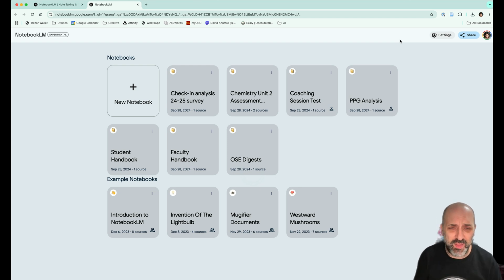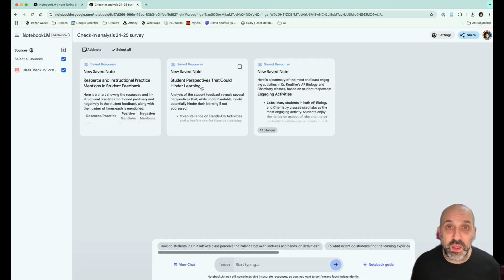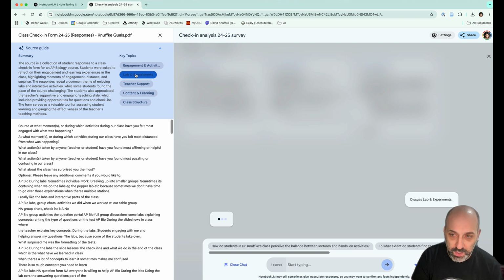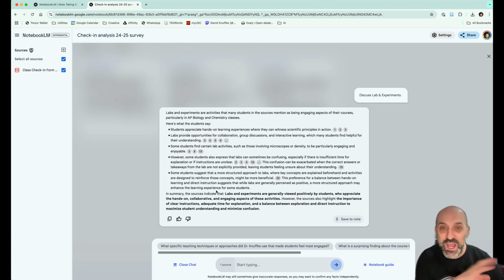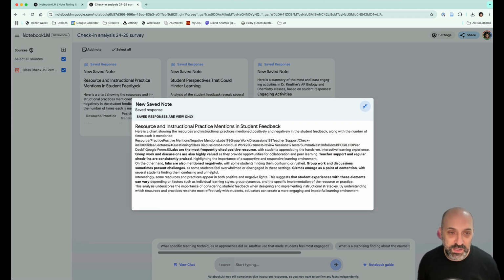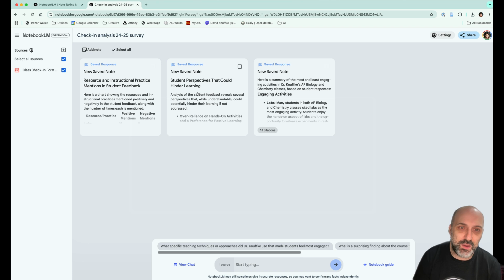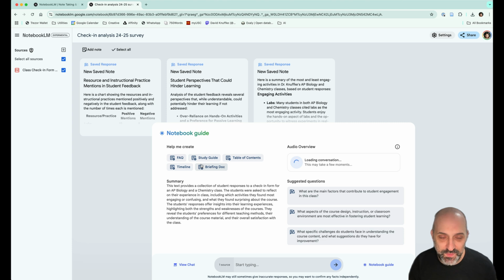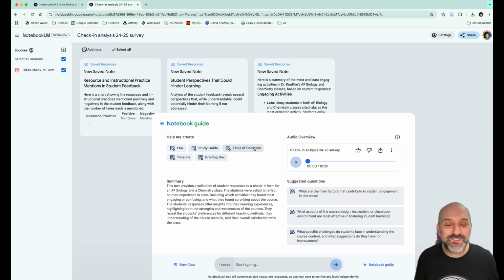NotebookLM for Educators: AI Research Smarter, Not Harder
This is a quick overview of Google's NotebookLM, and how I have used it to make my teacher life better.  You want your teacher life to be better, too.  Give it a look, maybe.